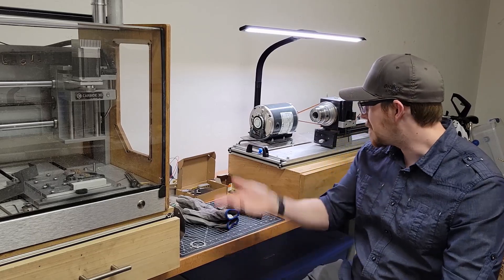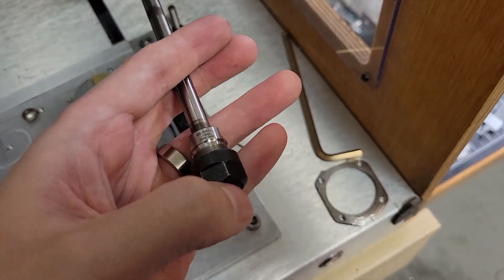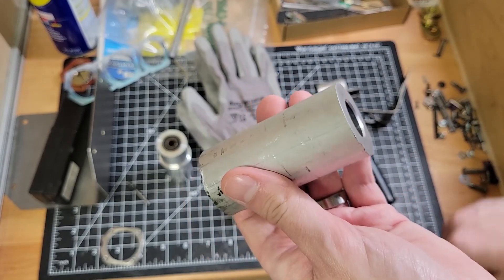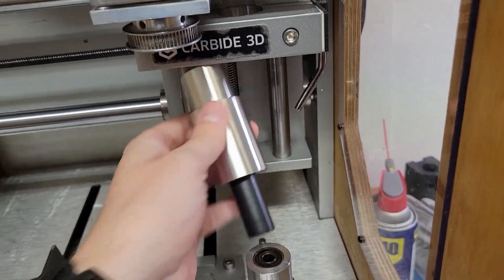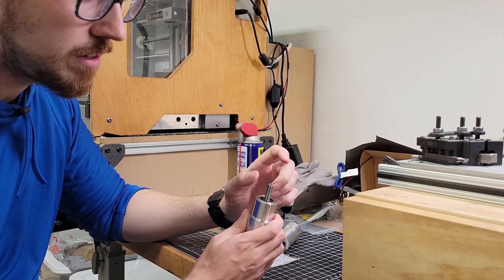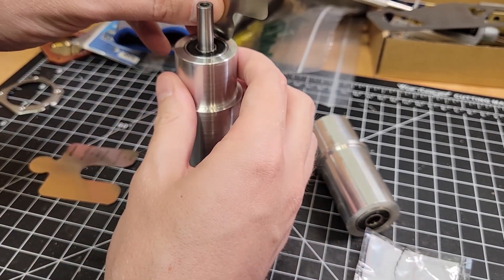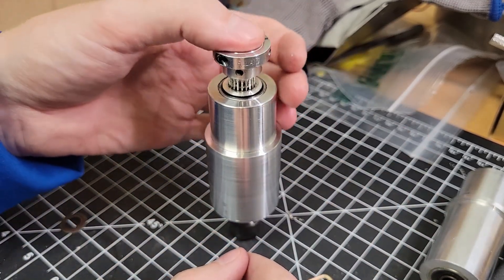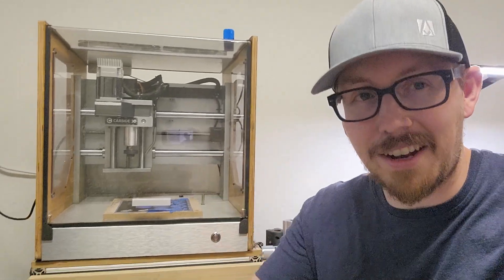Making a Mill Spindle (Nomad 883 Pro Mill)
The bearings in my Nomad mill spindle (Carbide3D) are kaput. I could not save the existing spindle, so I'm making a new one from scratch.